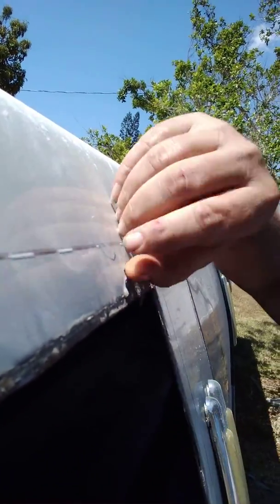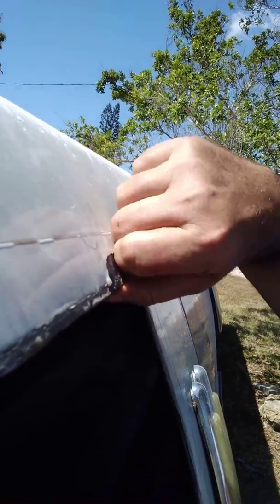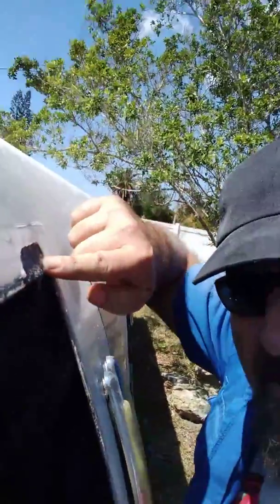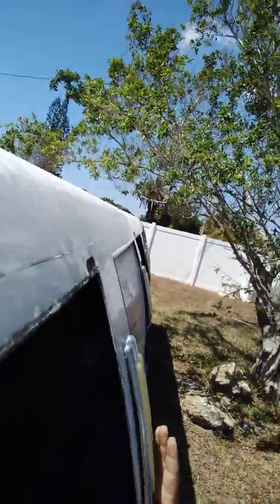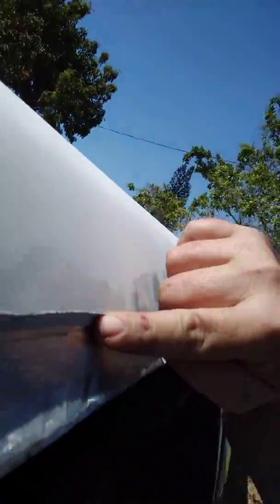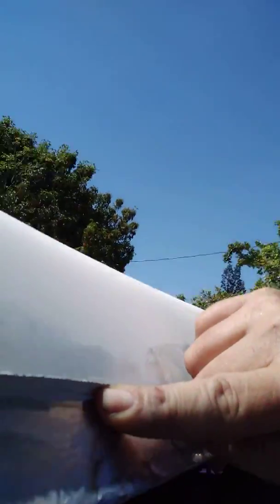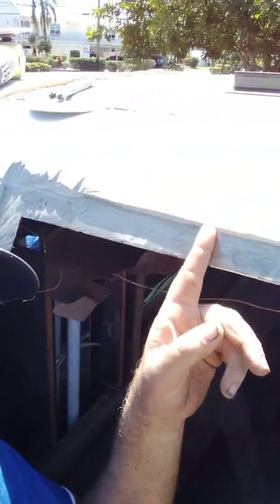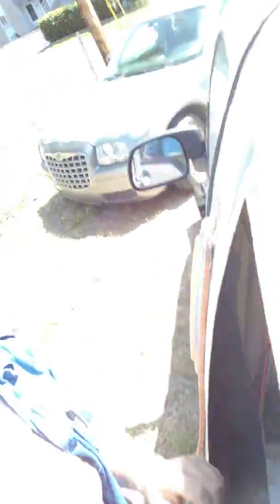Zombie Killer Mad Max Limo project , side glass grinding and Welding surprise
Wasteland Weekend Limo Build , Bondo nightmare lol . Update for the bullet proof siding . Not going as planned . But I Will Prevail ... Funny in Florida